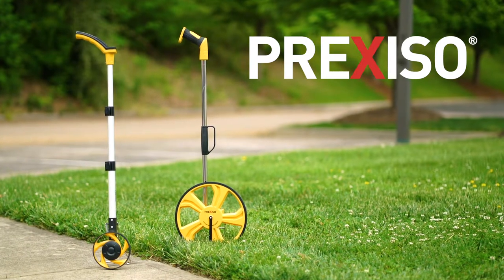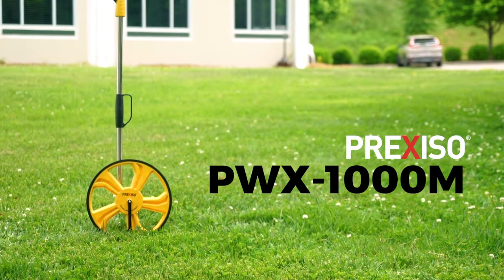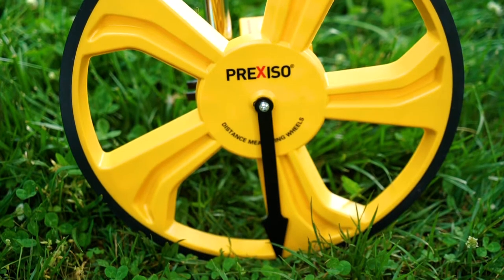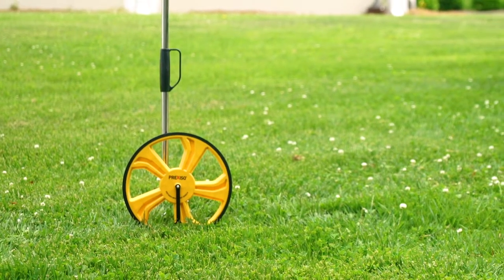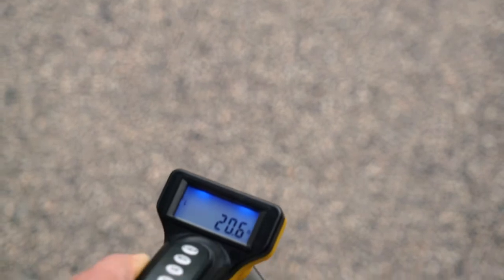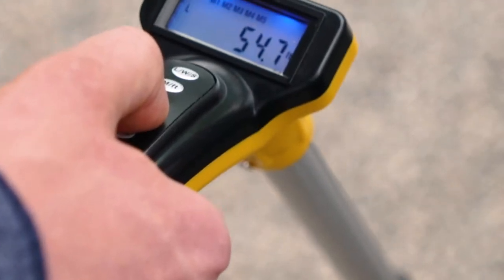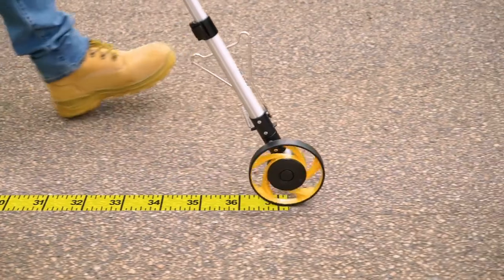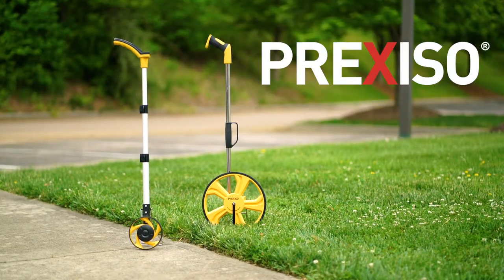PREXISO | Distance Measuring Wheels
Introducing PREXISO Distance measuring wheels.

• Micro distance measuring wheel with adjustable telescopic handle
• Measures distance up to 9999.9m
• Extremely convenient reset button for zeroing
• Super clear and easy to read display
• The wide precision tire provides accurate measurements on any smooth surface
• The moving pointer shows the exact start and end positions
• Accuracy: ±0.1%
• Metering wheel with a diameter of 318mm